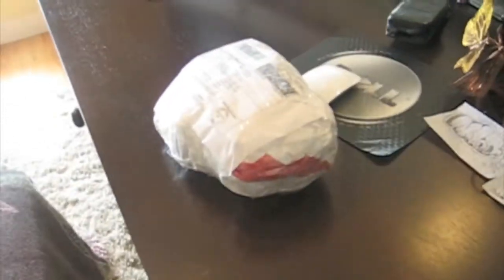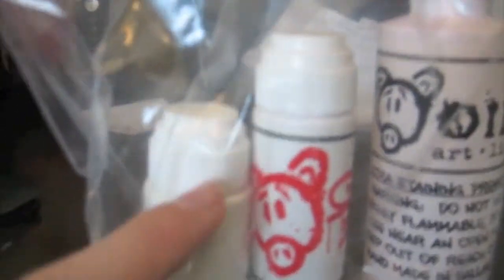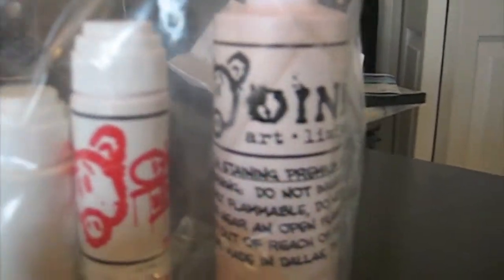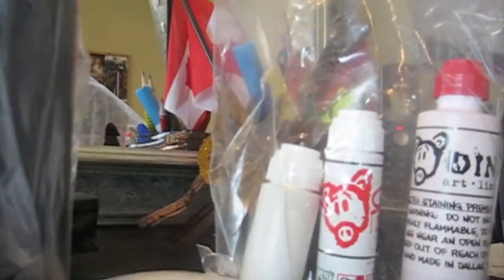Oink Art Shipment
MEDIUM SIZE OINK ART SHIPMENT. CHECK OUT THERE SITE.. REALLY GOOD PRICES AND GOOD DEALS AND MSG ME IF YOU WANT ME 2 MAKE YOU A COOL INTRO LIKE MINE.